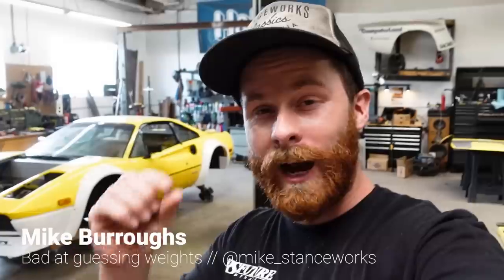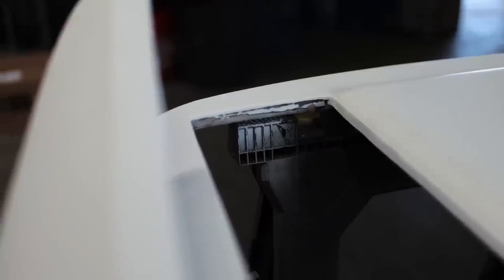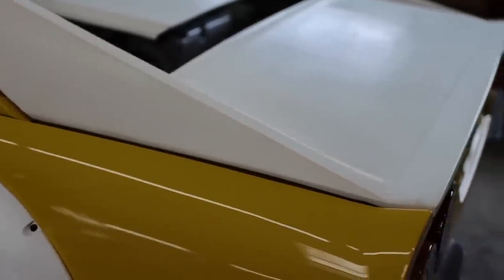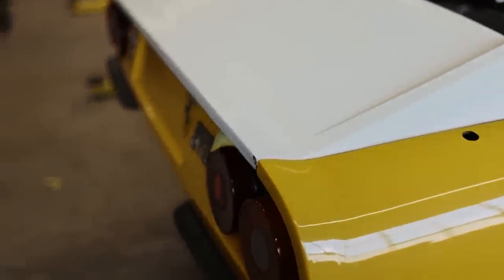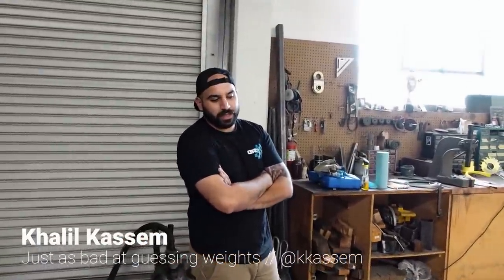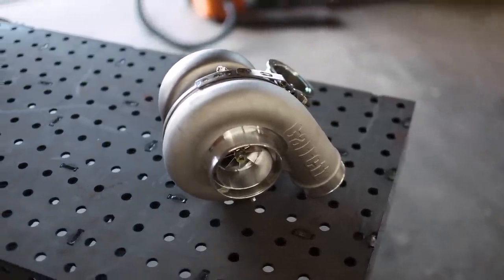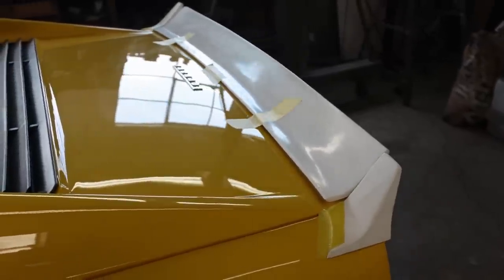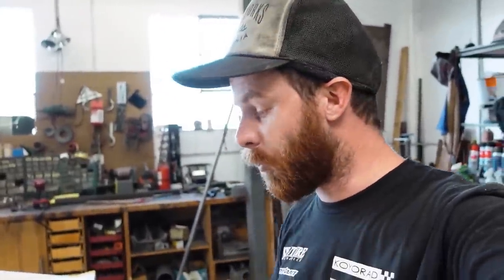Under 2000lbs With 1000+whp!? Weighing the K24-Swapped Ferrari 308 GTBi - Ep. 35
As luck would have it, a carbon fiber engine cover/rear hatch fell into my lap for the Ferrari 308. While it's gonna need some work to make fit right, it's saving more than 40 pounds from the total weight of the car... so Khalil and I decided we'd weigh the K308 now that the engine is in place. What's your best guess?

H&R Springs
Turtle Wax
RS Future
Nitto Tire
CSF Radiators

Timecodes:
00:00 - Intro
00:54 - The Carbon Hatch
03:23 - Choppin' the Hatch
04:20 - Reinstalling the Hatch
04:51 - Weighing the Car
05:53 - The Current Weight Total...
07:42 - The Garrett G42-1200
08:24 - F40 Rear Window
09:40 - The Rear Spoiler Support Concept
10:44 - Why I Am Destroying Such a Nice Car